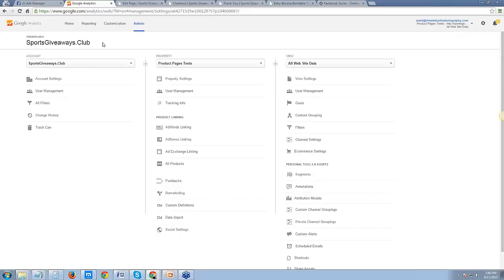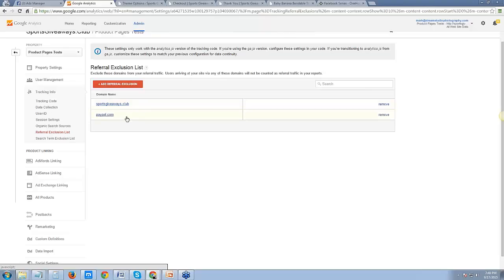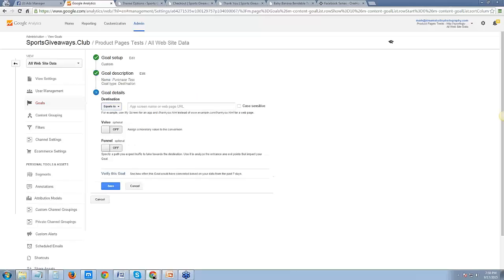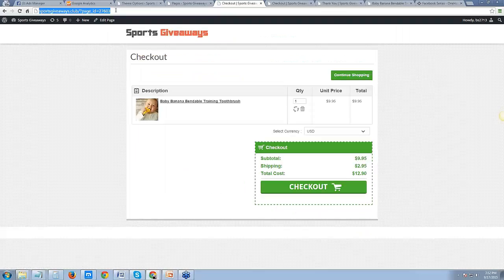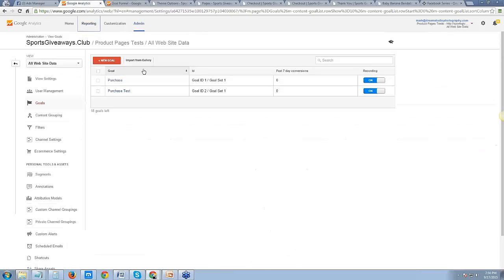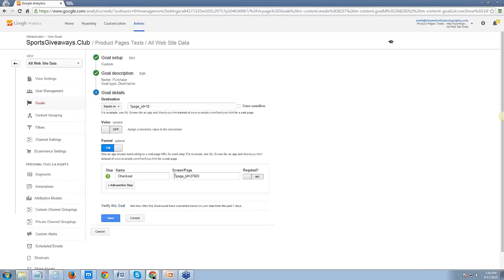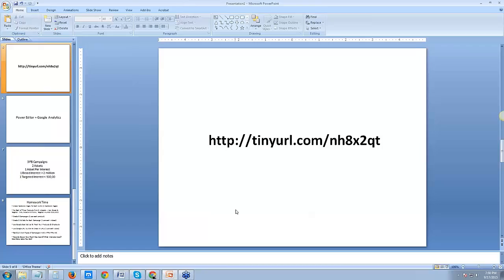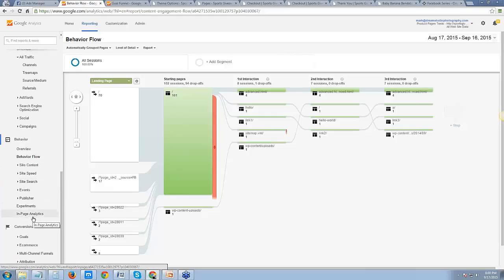Google Analytics Goals and Sales Funnels